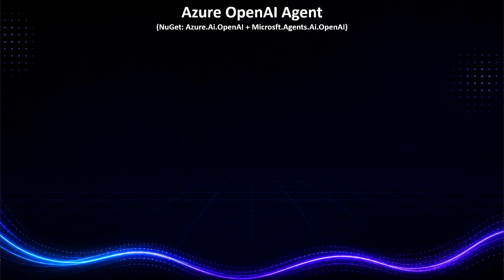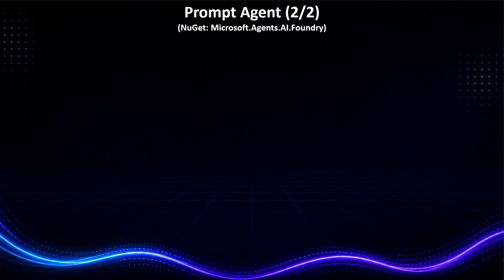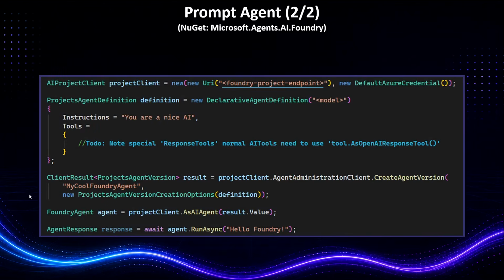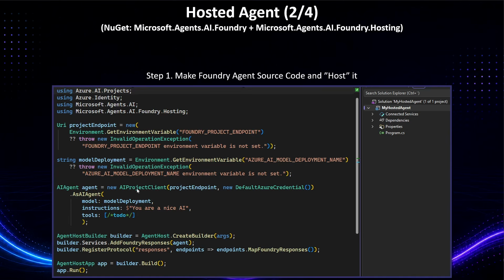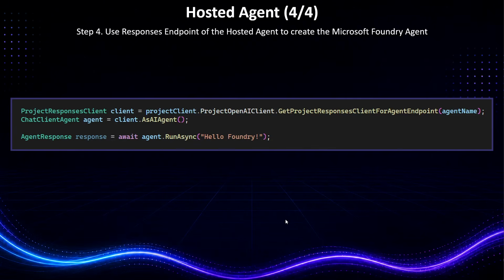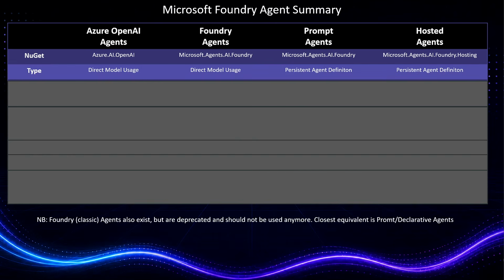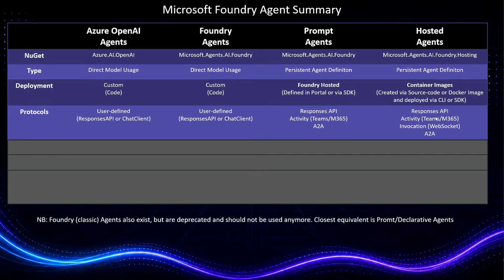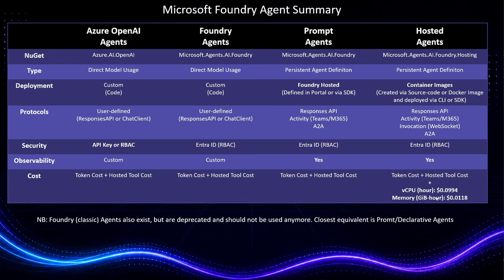The 4 Microsoft Foundry Agent Types Explained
Understand the four Microsoft Foundry agent types and when to use each one with the Microsoft Agent Framework in C#. Compare Azure OpenAI agents, Foundry agents, Prompt Agents, and Hosted Agents across deployment, security, observability, protocols, and cost.

You'll learn how to:
- Build in-memory agents with Azure OpenAI or a Microsoft Foundry project endpoint
- Create persistent Prompt Agents with versioned definitions
- Package and deploy custom Hosted Agents from .NET source code
- Choose between API keys and RBAC authentication
- Compare deployment, protocol, observability, and pricing tradeoffs
- Avoid the legacy Persistent (Classic) Agents for new projects

Chapters
00:00 The four Microsoft Foundry agent types
00:58 Azure OpenAI agents in memory
02:01 Microsoft Foundry agents and RBAC
04:12 Prompt Agents and persistent definitions
09:05 Hosted Agents explained
10:43 Building and deploying a Hosted Agent
19:00 Comparing all four agent models
23:09 Protocols and integrations
25:01 Security and authentication
26:00 Observability and telemetry
26:41 Pricing and scaling costs
29:06 Why Persistent Agents are now legacy